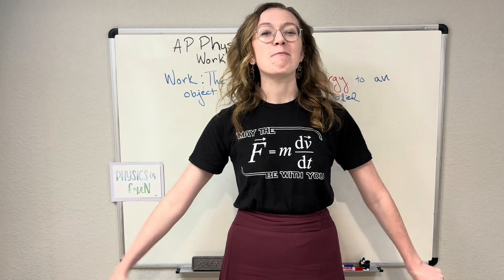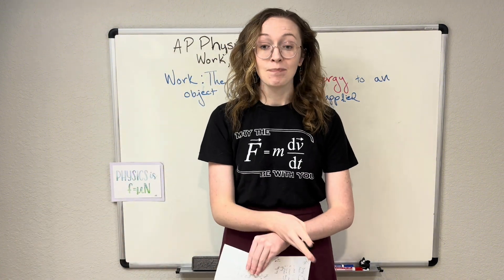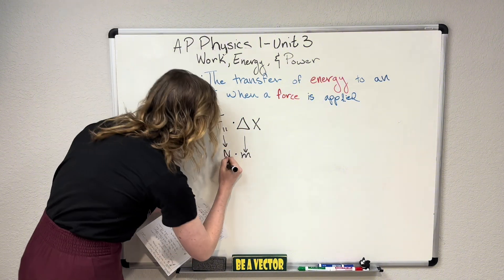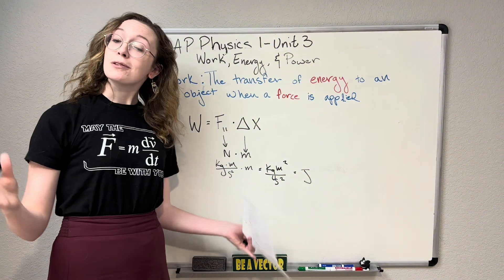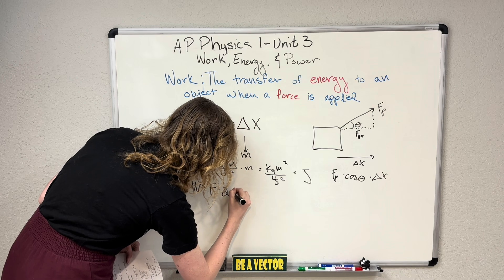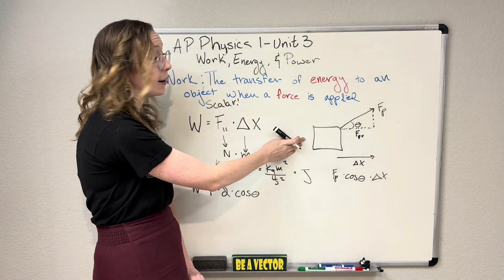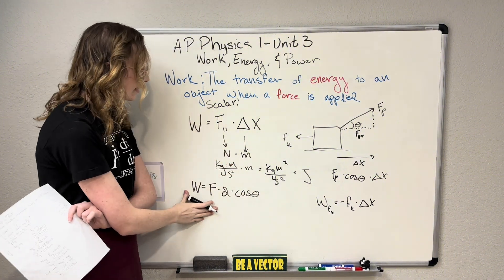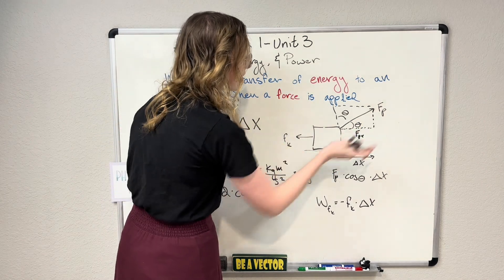AP Physics 1, Unit 3: Work-Concepts and Equation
Explains work, concepts, and equation.  This video uses concepts from AP Physics 1, Unit 3- Work, Power, and Energy